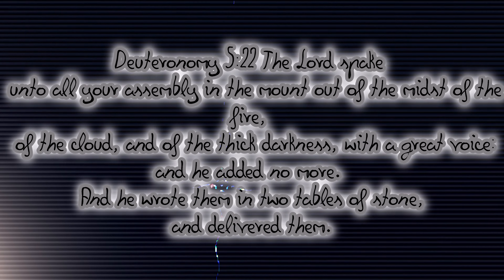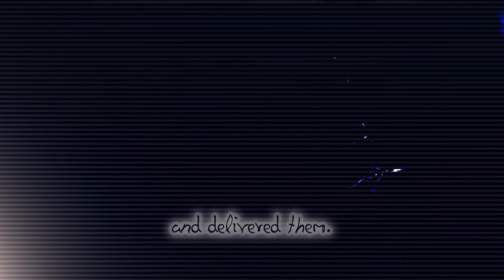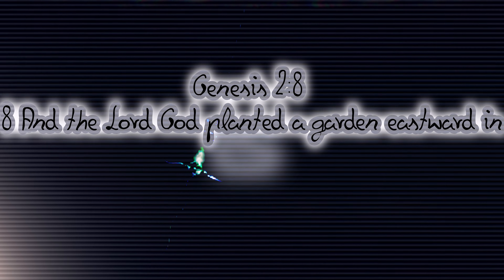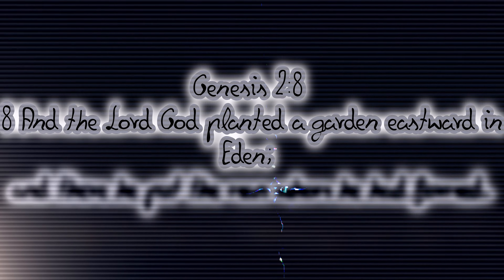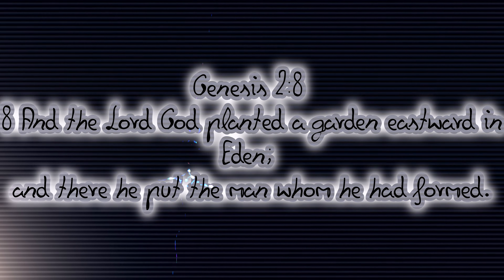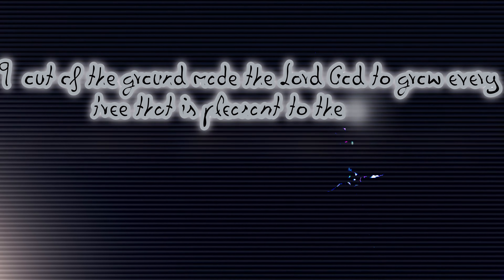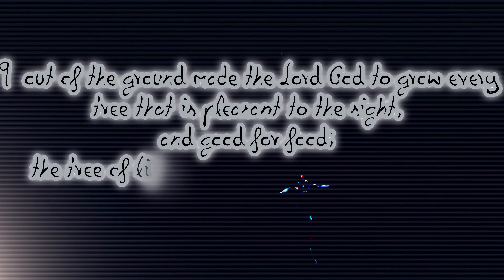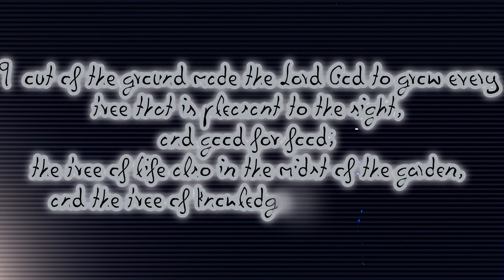█▓▒░ 山αℓк❢ηᎶ ❢η ᕲΛЯKПΣƧƧ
Ğ𝐋０𝓡𝕪 ➁ ᎶѲ𝐃!